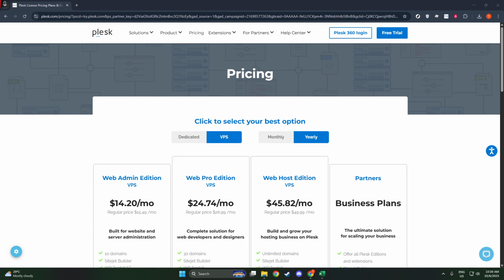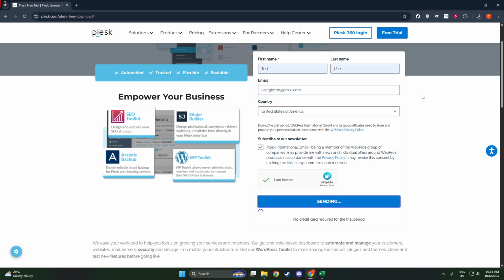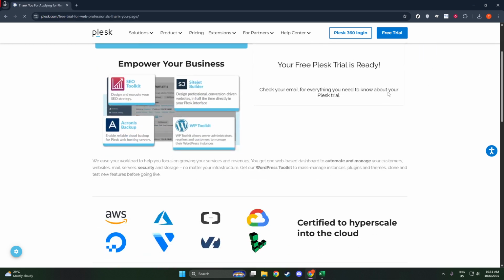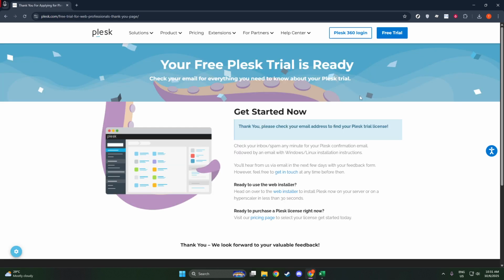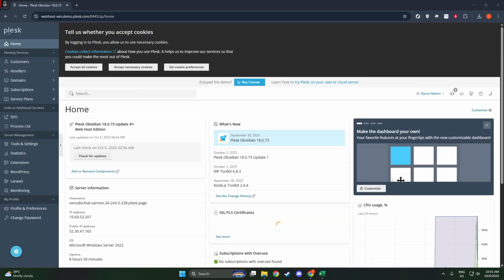How to Get Plesk Free Account [2026 Full Guide]